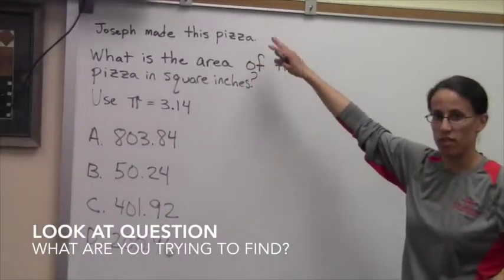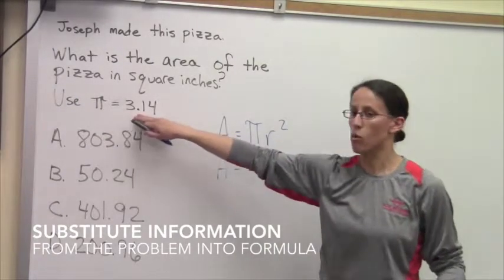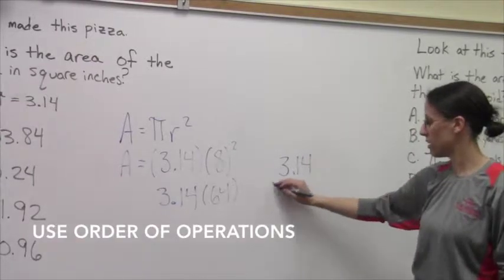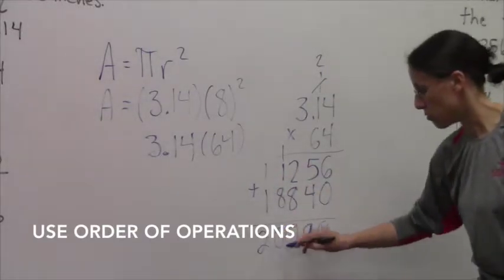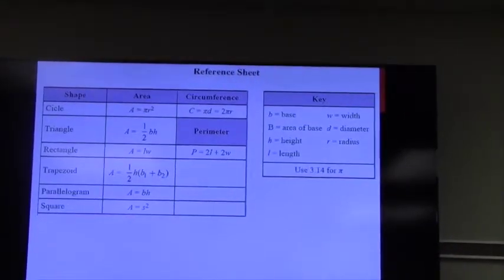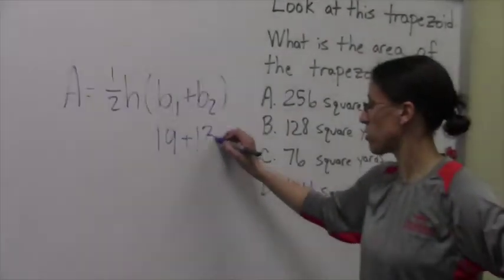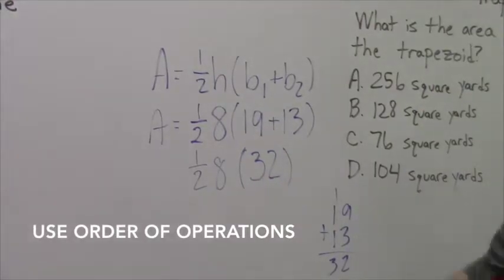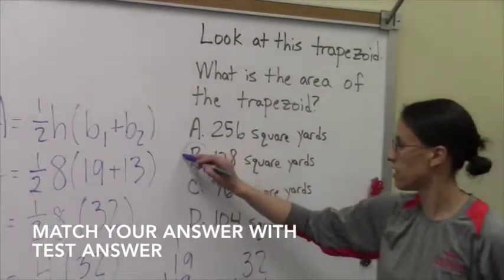Ms. Schmidt - Math - Computing Area